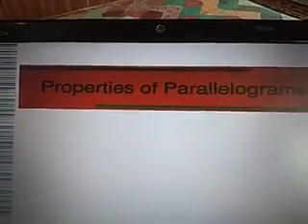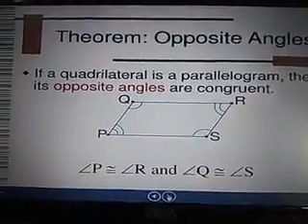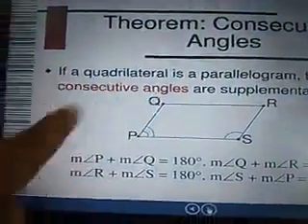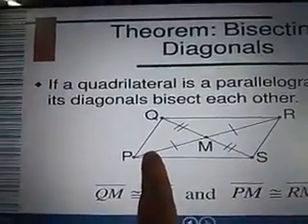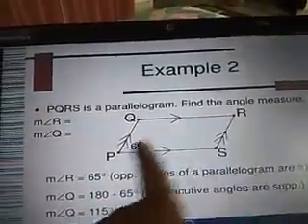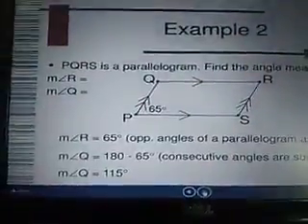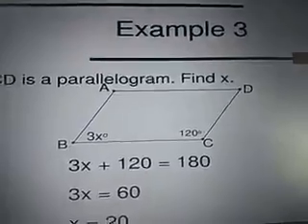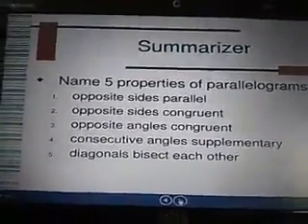VIII- PROP OF PARALLELOGRAM( SHAILENDRA NEGI)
Angle, side and diagonal prop of parallelogram